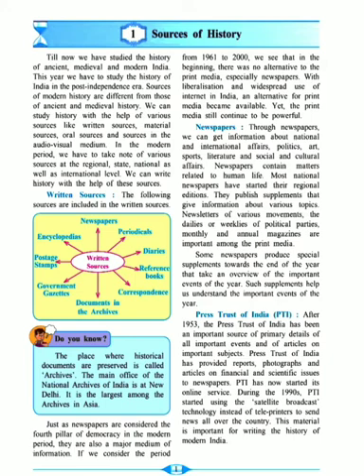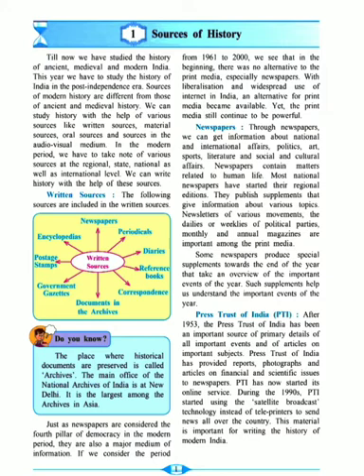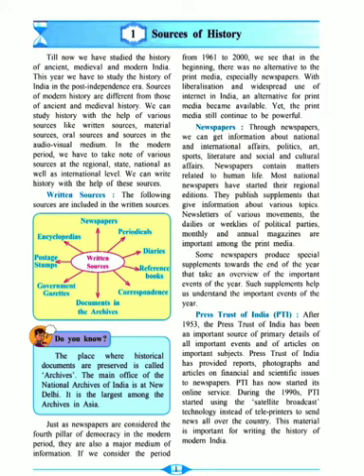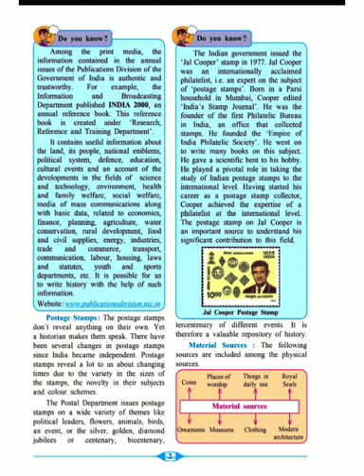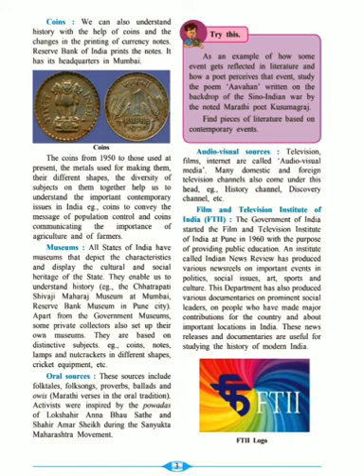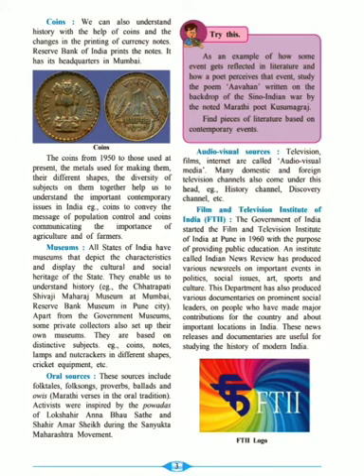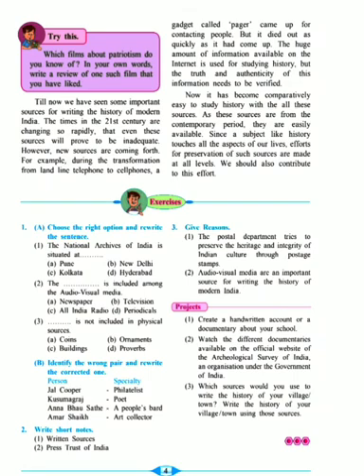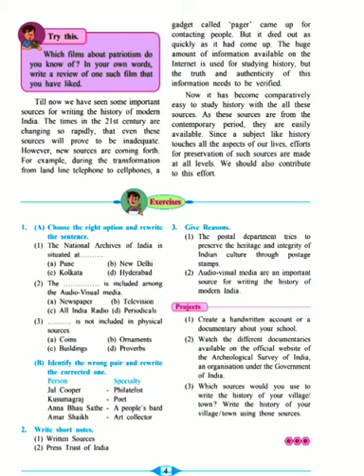Sources of History | 9th std | Chp 1 | Maharashtra Board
Hello everyone,
Keep learning 🙌